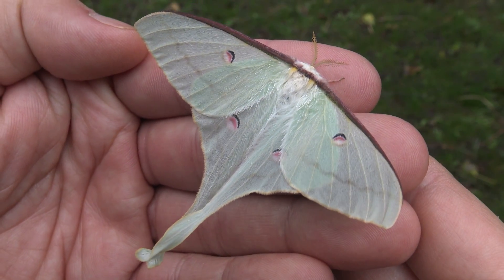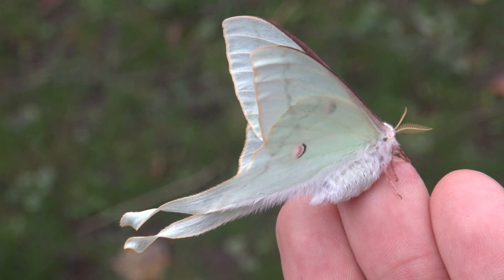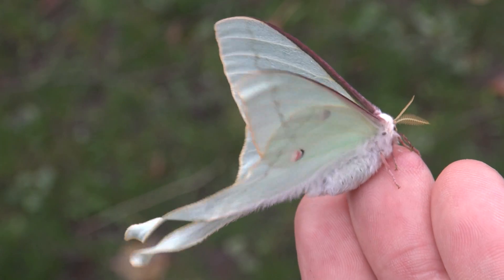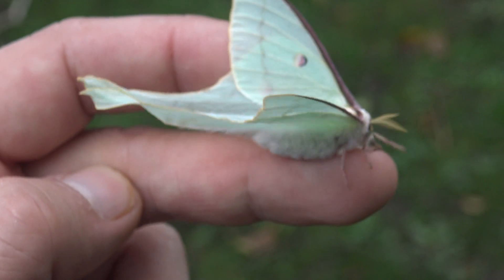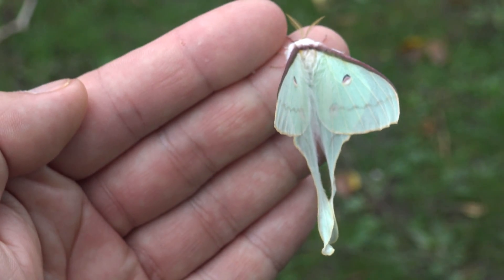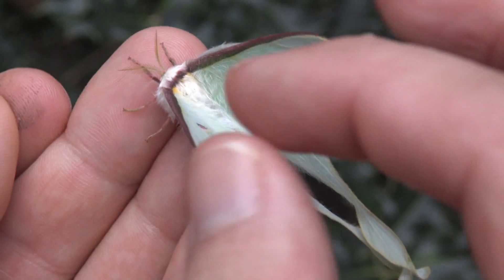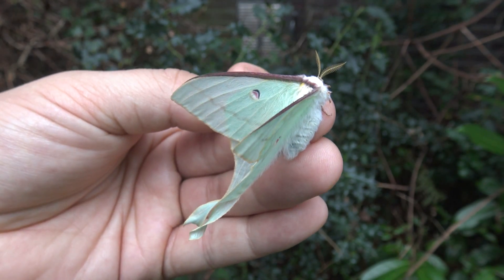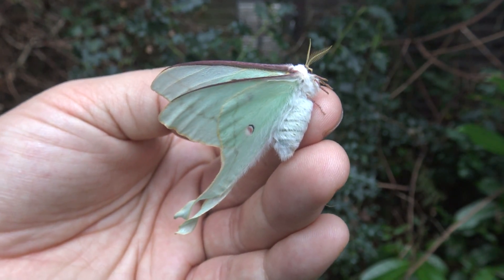RARITY! 'Mini-Moon Moth' - Actias neidhoeferi from Taiwan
Actias niedhoeferi female, Taiwan, Saturniidae, endemic rare species: mini-moon moth